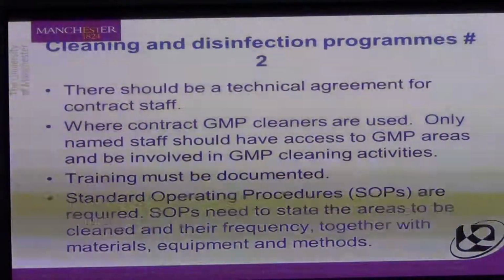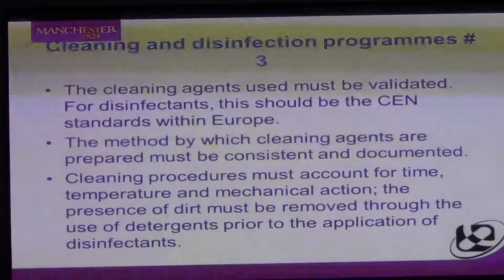PMAT 3 Part 4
PMAT module 3, part 4 (advanced pharmaceutical microbiology) MSC
Pharmaceutical Microbiology